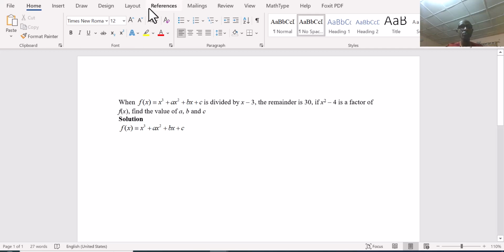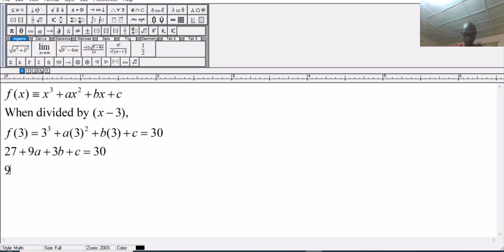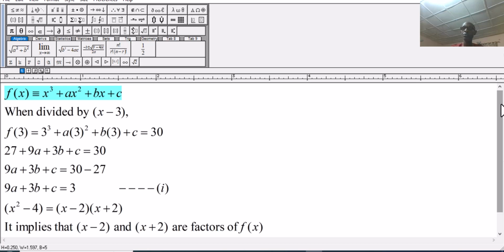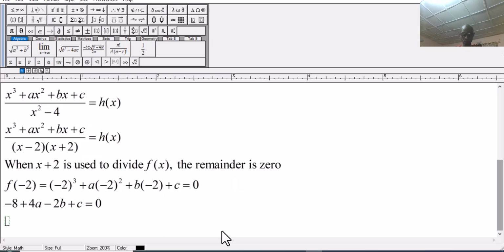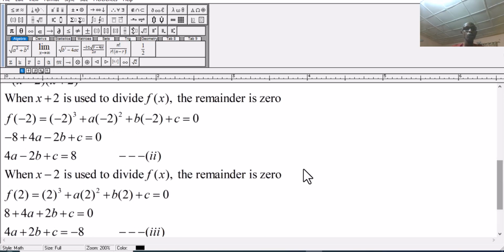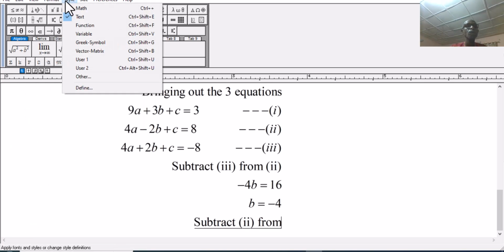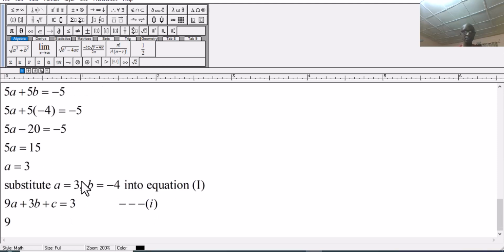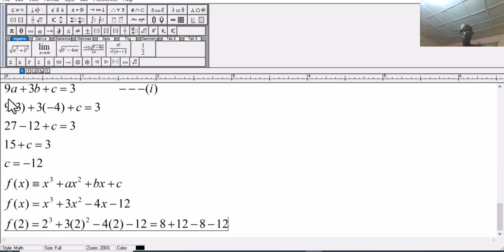When f(x) ≡ x^3 + ax^2 +bx + c is divided by x – 3, the remainder is 30, if x^2 – 4 is a factor of f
When f(x) ≡ x^3 + ax^2 +bx + c is divided by x – 3, the remainder is 30, if x^2 – 4 is a factor of f(x) , find the value of a, b, and c